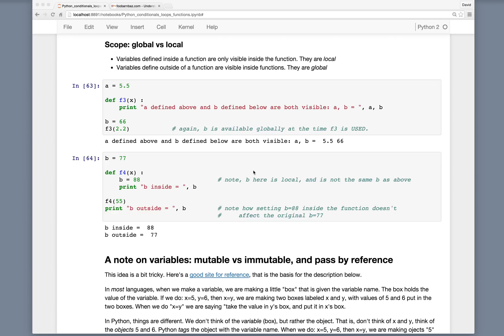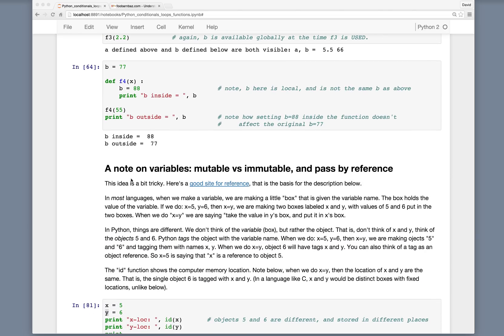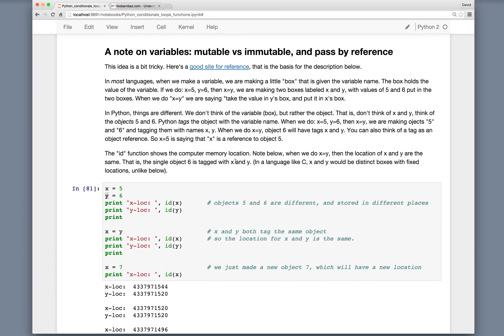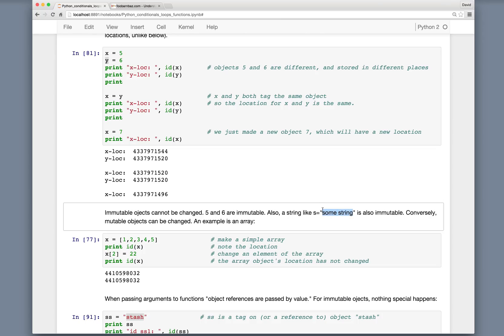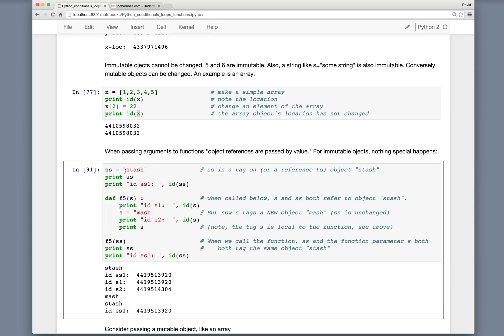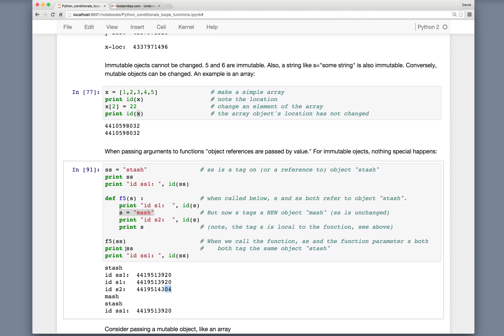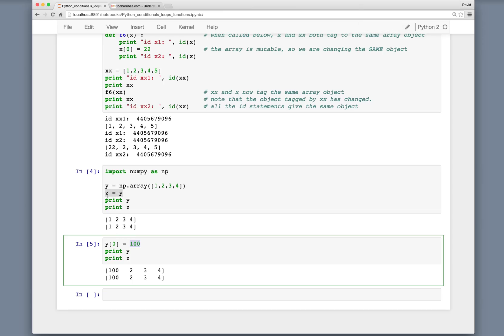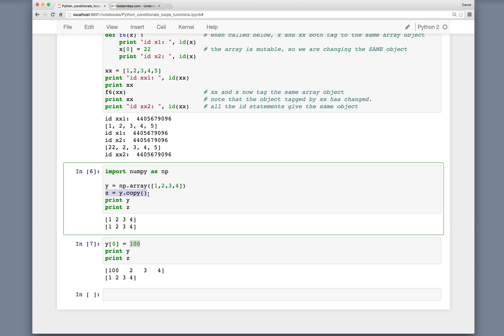Python conditionals loops functions part 2 of 2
Python global and local scope, mutable and immutable objects, pass by reference versus by value.